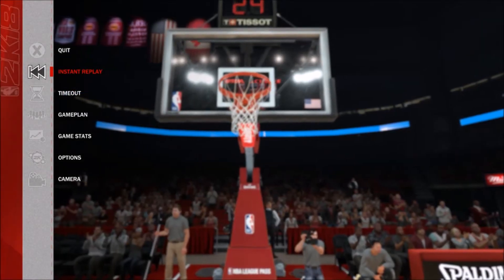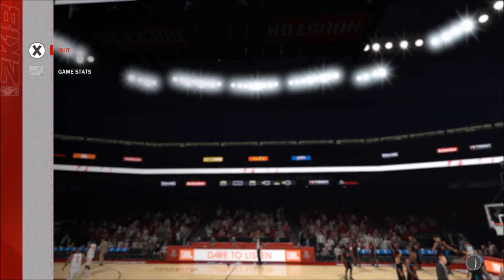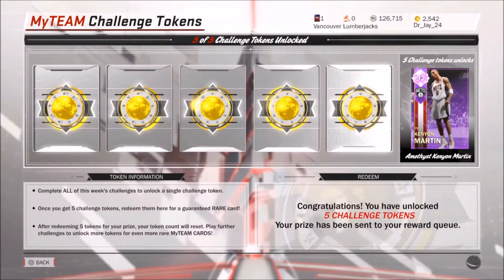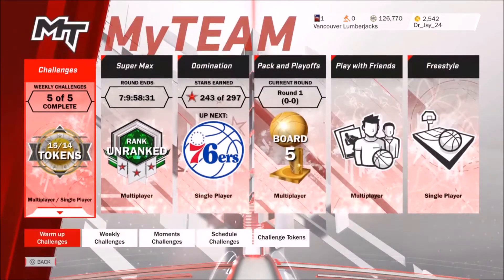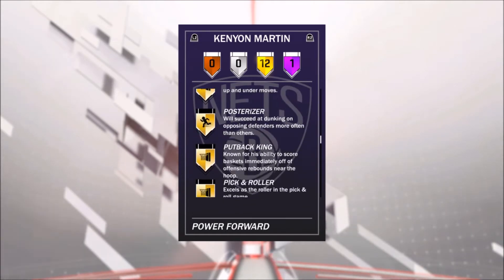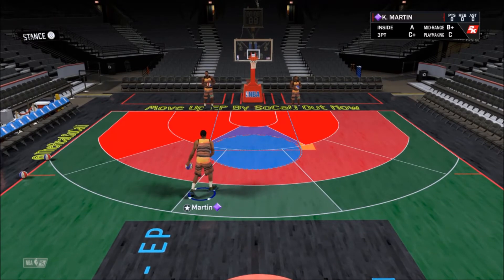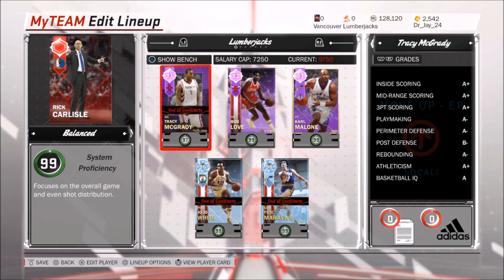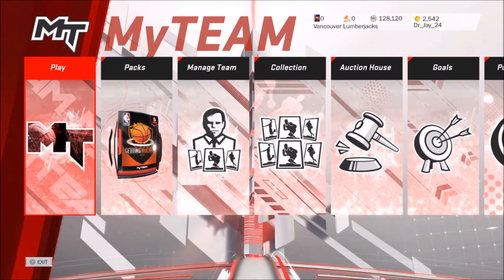Weekly Challenges Complete: Amethyst Kenyon Martin Reward (NBA 2K18: MyTeam)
Hermitude - The Buzz (feat. Mataya & Young Trapz)